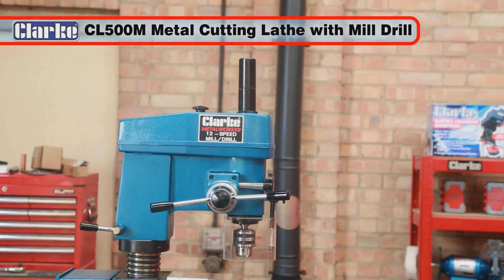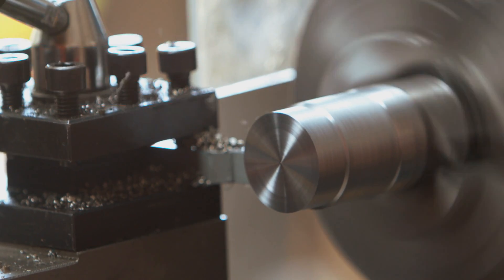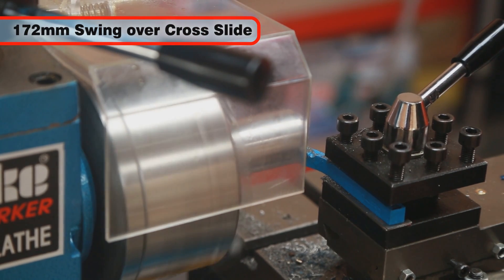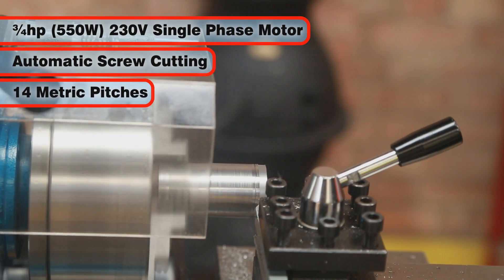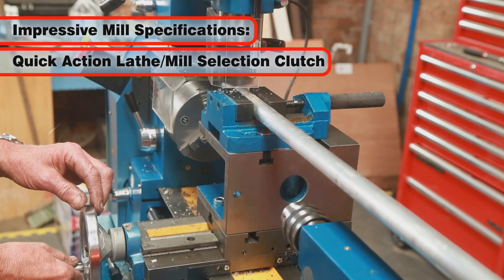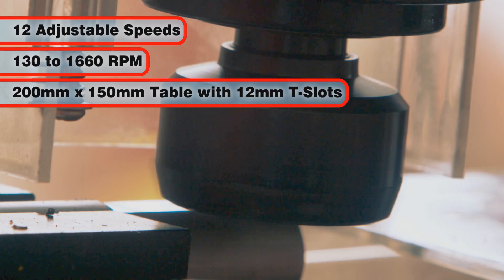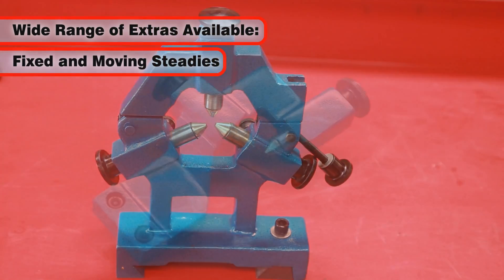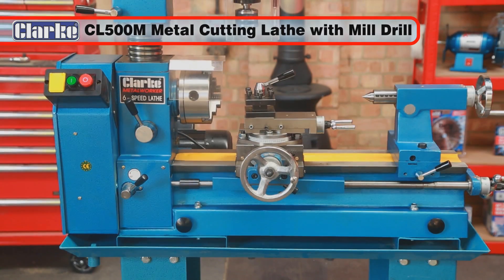CLARKE CL500M Metalworking Lathe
This superbly engineered Lathe can be used for turning, milling and drilling.

It’s solid construction with a cast iron bed and a multitude of features make it outstanding value for money.

Lathe specification includes- Forward/reverse operation - 3 Jaw chuck - MT3 & MT4 centres - Spanners and wrench - Gear sets for screw cutting - Compound slide with 4 way tool post - Machine Vice. Distance between centres 430mm. Swing over bed 305mm. Swing across slide 172mm diameter. Spindle bore 26mm dia. Spindle taper No.4MT. Tail stock taper No.3MT. 6 Spindle speeds 170-1630rpm. 14 Metric screw cutting pitches 0.5 to 5.3mm. 20 Imperial screw cutting pitches 11 to 40 tpi. Power feed for screw cutting - - Powerful 3/4 hp 230v motor - No volt release switch. Chuck guards on lathe and mill/drill.

Mill/Drill Specifications- Quick action clutch for independent lathe/mill drill operation- Fine feed adjustment on milling - Mill head rotates 360 deg - Capstan to raise/lower head - Mill/drill head includes 13mm drill chuckDrill capacity - 13mm Spindle column 175mm. Spindle nose- table - 150-320mm. Spindle bed - 212-382mm. Spindle stroke 92mm. Spindle Taper 3MT (with drawbar). Spindle speeds 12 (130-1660 rpm) Table 200x 150mm. T slots 12mm.

Picture shows the machine mounted on the OPTIONAL floor stand/suds tray

- 0.75hp electric motor 230v, 1ph with on/off switch featuring prominent hit stop button for operator safety.
- Fully rotating, capstan operated 12 speed mill drill head with 13mm drill chuck & fine feed adjustment.
- 6 speed forward/reverse lathe with 3 jaw chuck, compound slide, 4 way tool post & MT3/MT4 centres.
- Power feed screw cutting with gear sets included for metric 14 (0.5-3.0mm pitch) & imperial 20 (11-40 TPI).
- Quick acting clutch for independent mill drill / lathe operation.
- Picture shows stand with suds tray - this is available as an optional extra.
- Dimensions (LWH) 1100x600x880mm. Weight 164kg